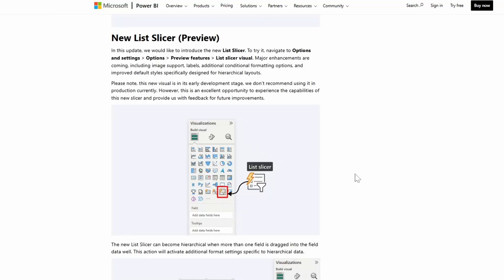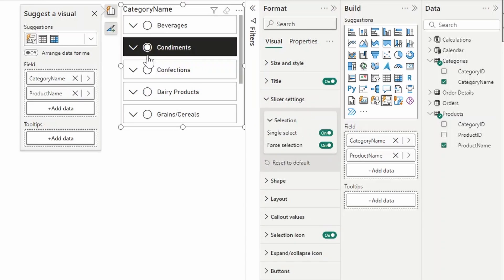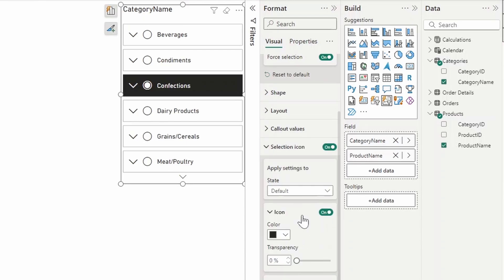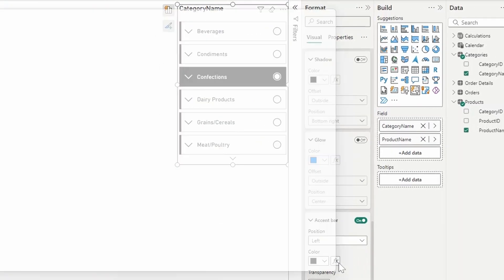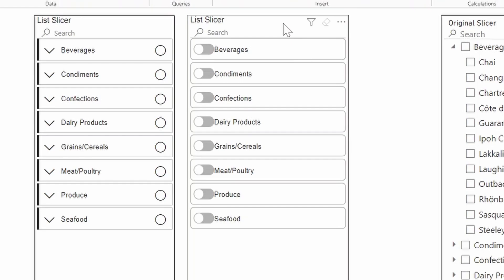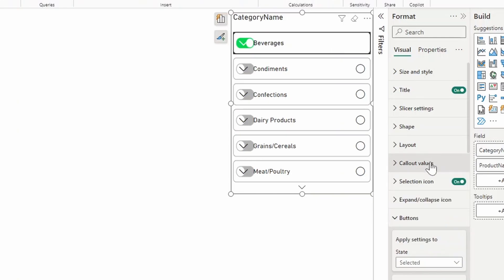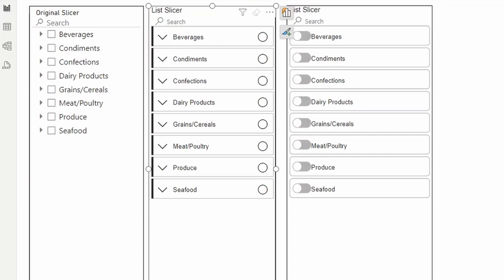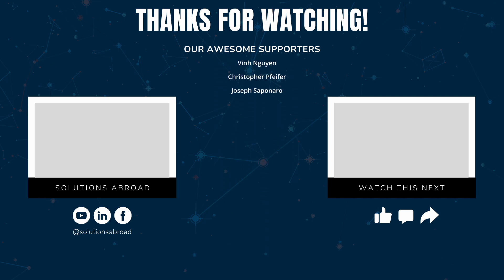NEW LIST SLICER for Power BI - A Quick Look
In this video were going to look at the new list slicer visual that came out with the October 2024 update for Power BI. We'll do a run through at some of its features and my thoughts on this new visual

🕓 TIMESTAMPS
0:00 - Intro
01:05 - Features
04:55 - Bug on Conditional Formatting
06:58 - Background Image
10:21 - Missing Features